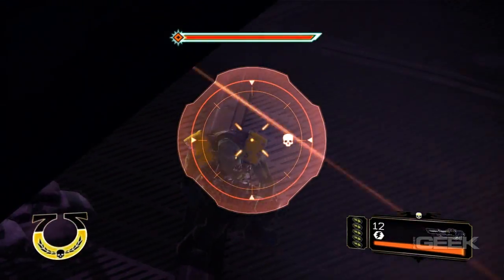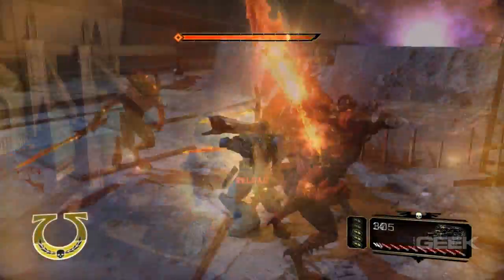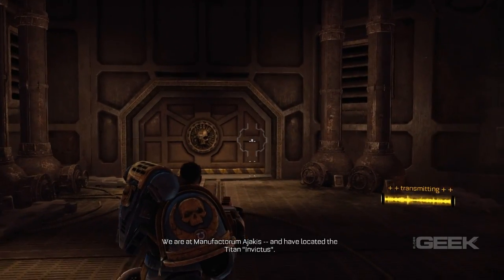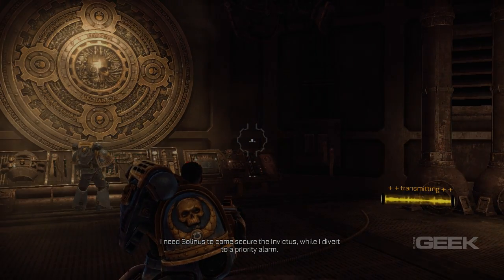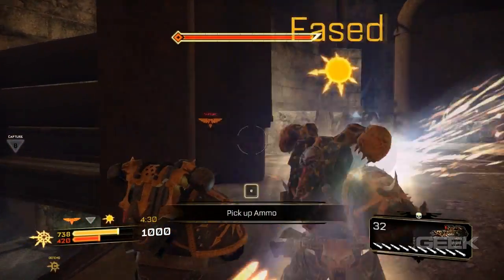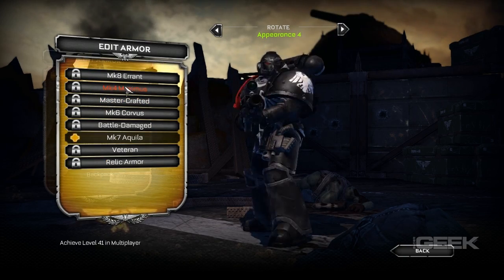Warhammer 40,000: Space Marine Video Review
Video review by Randy Yasenchak.